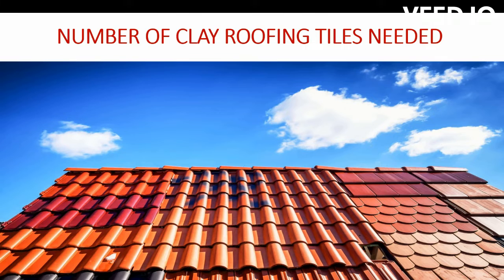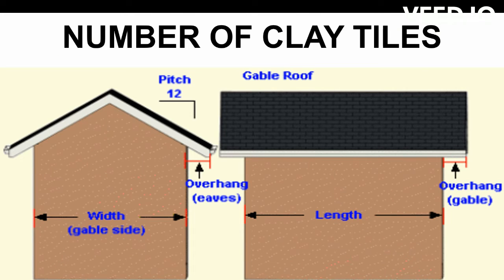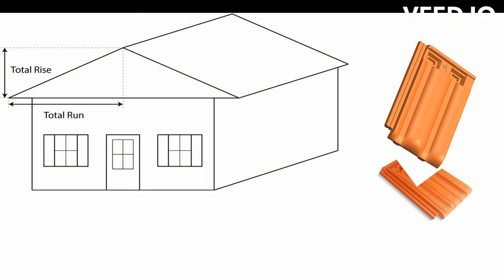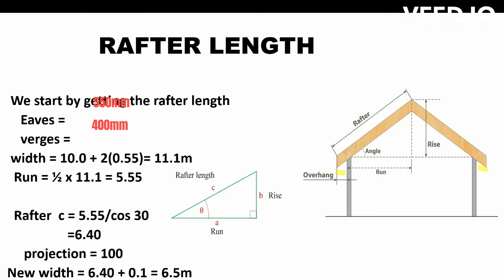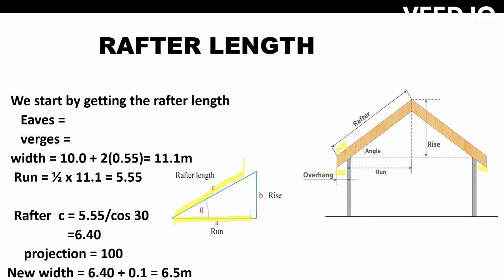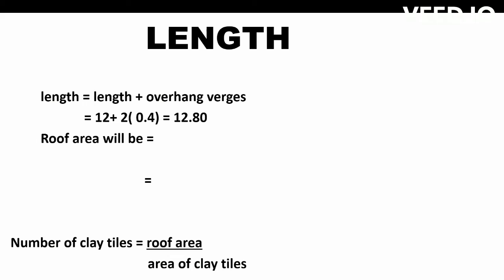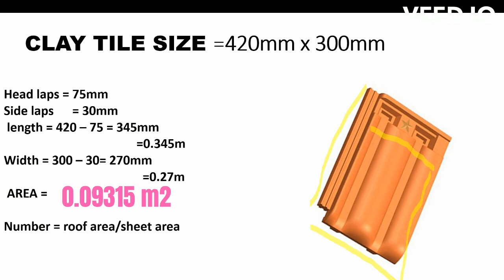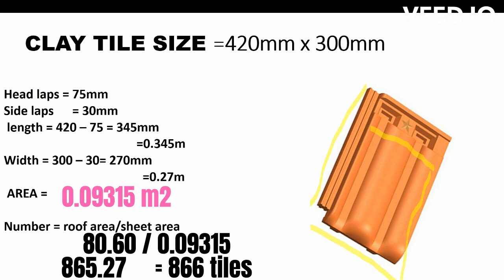How To Accurately Calculate Number Of Clay Roofing Tiles| Estimation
Hello guys in this video we shall look at how to calculate number of clay roofing tiles needed for a gable roof. The length and width of the house is 12m by 10m respectively